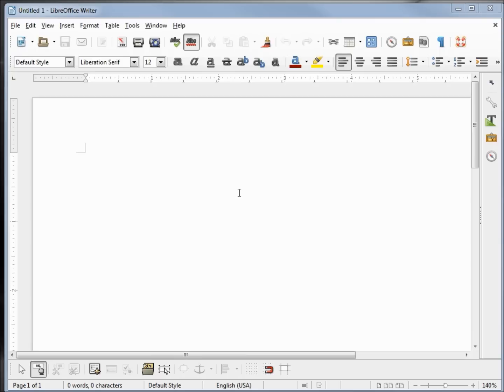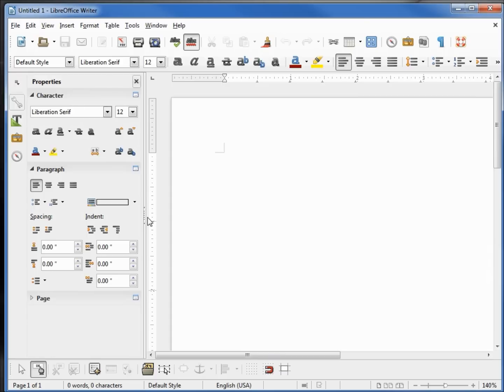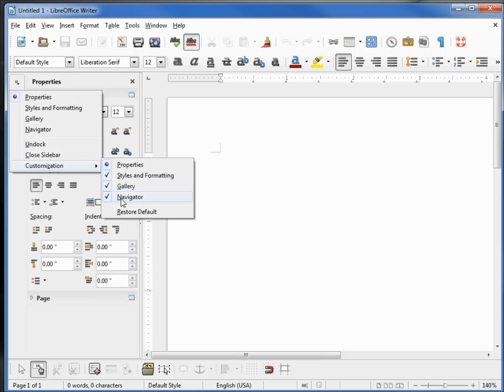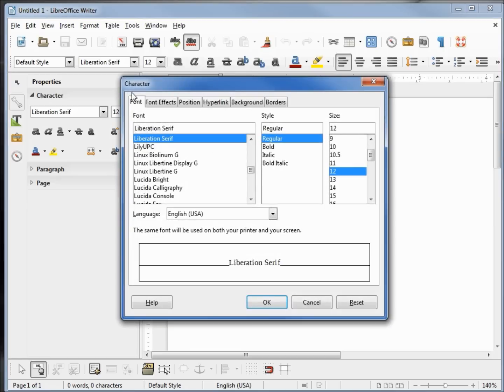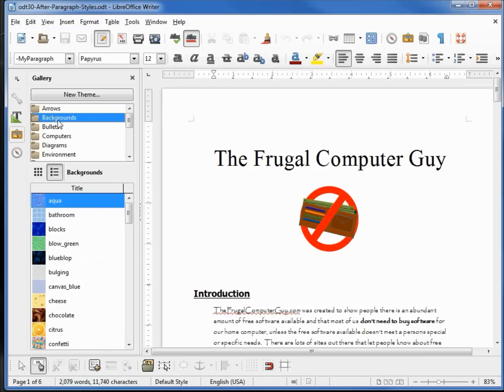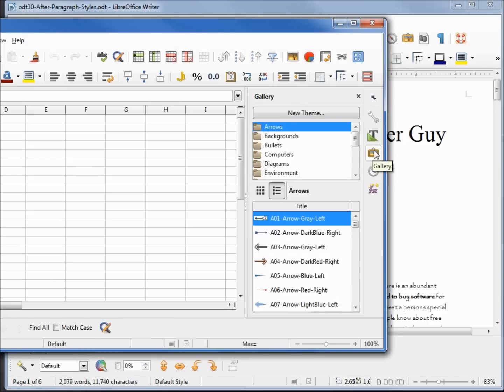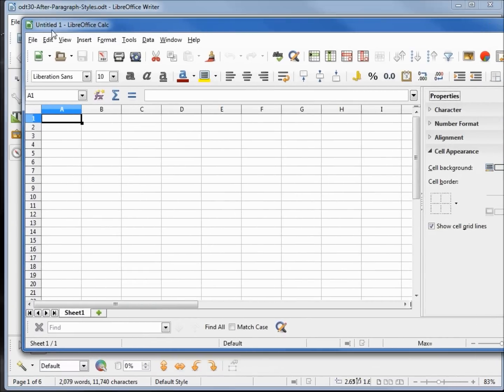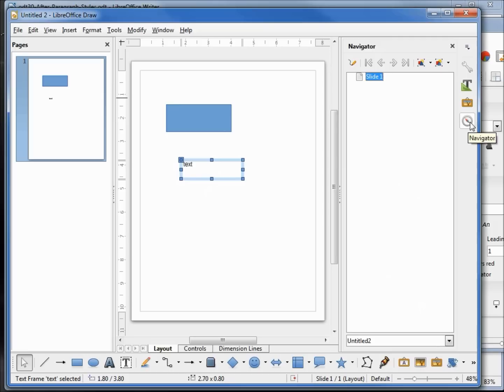LibreOffice SideBar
We look at the SideBar available for LibreOffice 4.4 and higher.